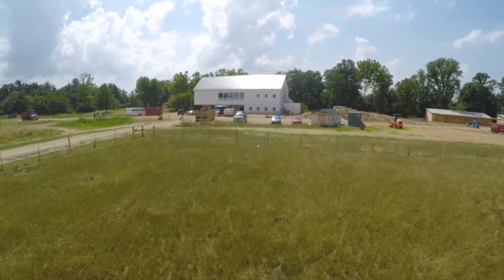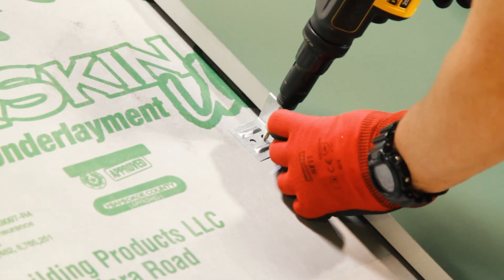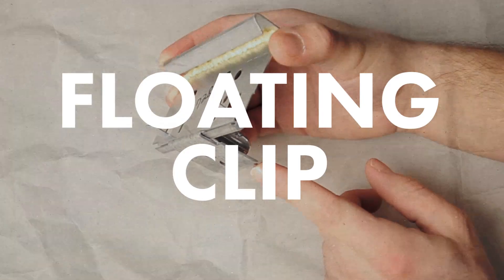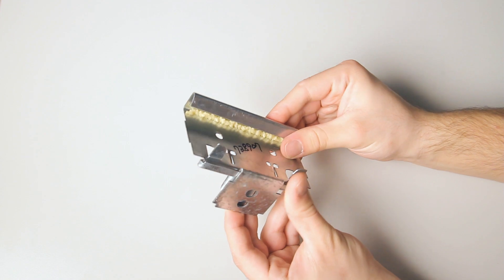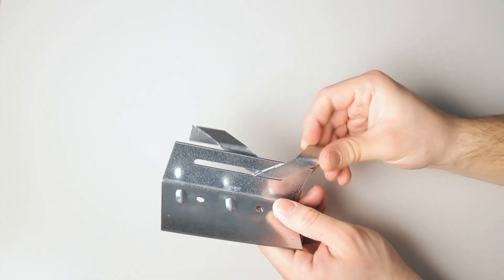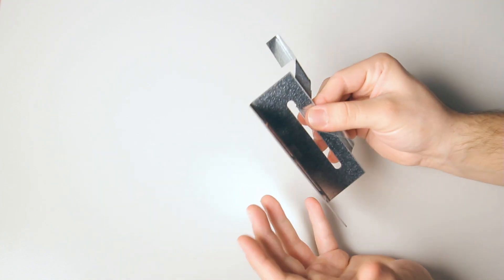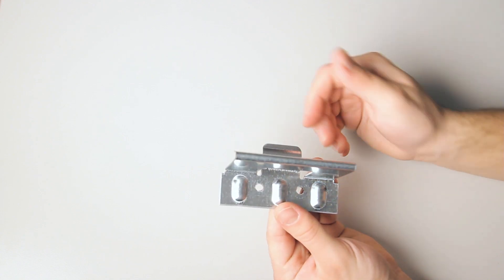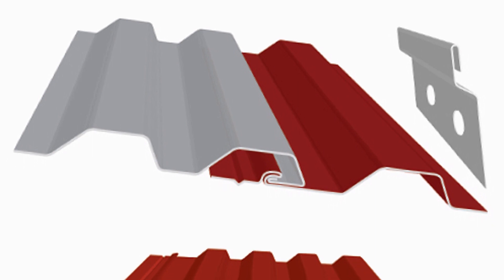Metal Roofing Clips: 5 Types of Clips and Their Uses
What are metal roofing clips and how are they used?

Today on the Metal Roofing Channel we take a look at 5 different types of clips and how they're used on metal roofing and metal walls. This video provides a basic introduction into clips, which are concealed anchors that attach a roof or wall panel to the substrate with the use of fasteners.

Here are the types discussed in the episode:

►Intro 00:00
►Floating Clip 1:05
►Expansion and Contraction Clip 1:32
►Fixed Clip 1:57
►Batten Clip 2:20
►Cleat 2:37